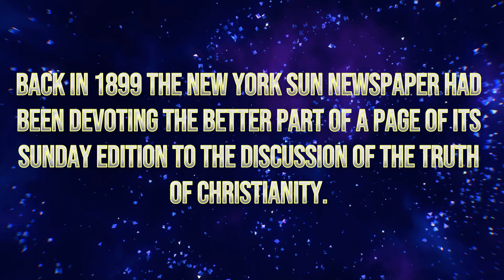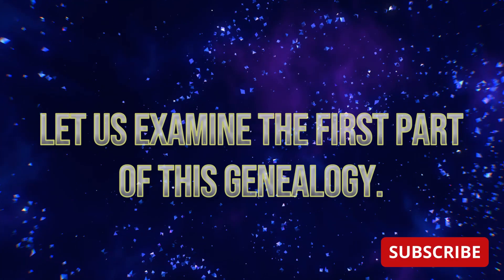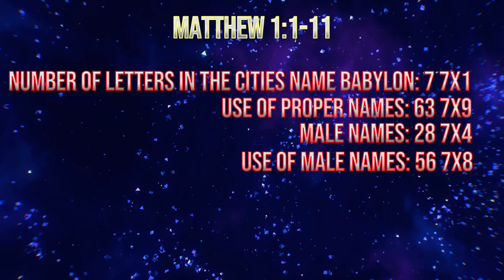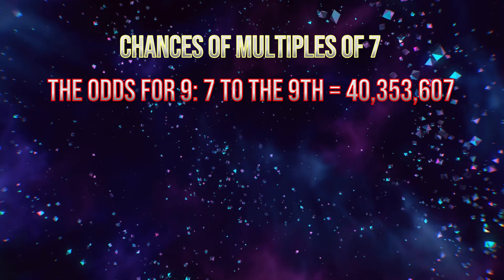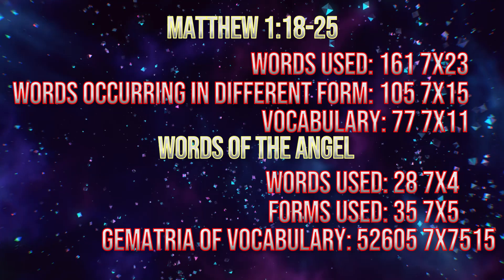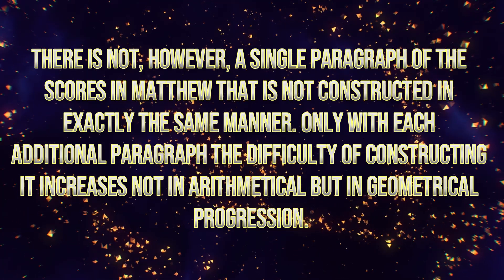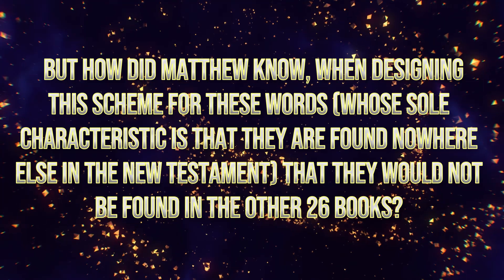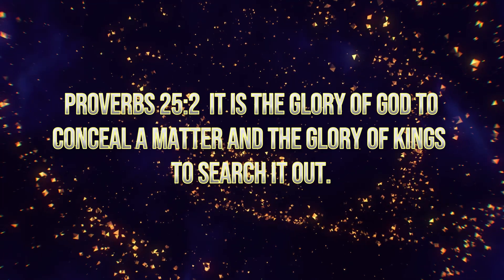Mathematical Fingerprints of God Sevens in Matthew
Back in 1899 the New York Sun newspaper had been devoting the better part of a page of its Sunday edition to the discussion of the truth of Christianity. On Sunday, November 19, 1899 the New York Sun printed a letter from one W. R. Laughlin., in which he denounced Christianity, using the old oft-refuted "arguments," and challenged "some champion of orthodoxy to come into the arena of the Sun," and give its readers some "facts" in defence of the Christian religion.
Ivan Panin answered this letter with some remarkable facts.

Verses: 1-11

1. Words used: 49 7x7
2. Total number of letters: 266 7x38
3. Beginning with a vowel: 28 7x4
4. Beginning with a consonant: 21 7x3
5. Total number of vowels: 140 7x20
6. Total number of consonants: 126 7x18
7. Words that occur more than once: 35 7x5
8. Words that occur only once: 14 7x2
9. Words that occur in one form: 42 7x6
10. Words that occur in more than one form: 7 7x1
11. Number of Nouns: 42 7x6
12. Words that are not nouns: 7 7x1
13. Number of compound nouns: 7 7x1
14. Letters in the compound nouns: 49 7x7
15. Proper names: 35 7x5
16. Use of proper names: 63 7x9
17. Male names: 28 7x4
18. Use of male names: 56 7x8
19. Not specifically male: 7 7x1
20. Letters in all three female names: 14 7x2
21. Number of letters in the cities name Babylon: 7 7x1
Verses: 18-25
1. Words used: 161 7x23
2. Words occurring in different form: 105 7x15
3. Vocabulary: 77 7x11

What is especially noteworthy here is the fact that the angel's speech has also a scheme of sevens making it a kind of ring within a ring, a wheel within a wheel.

Words of the Angel
1. Words used: 28 7x4
2. Forms used: 35 7x5
3. Gematria of Vocabulary: 52605 7x7515
4. Gematria of forms: 65429 7x9347